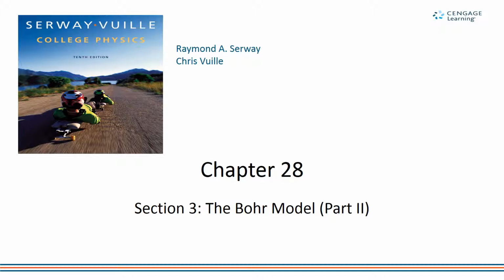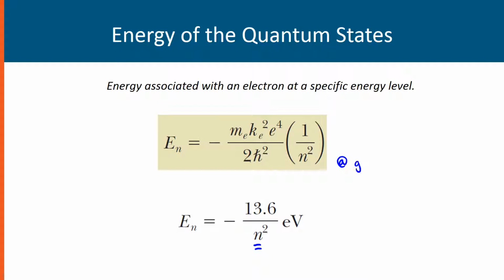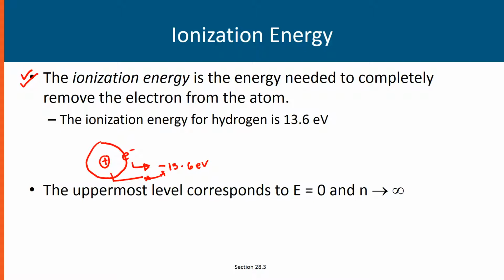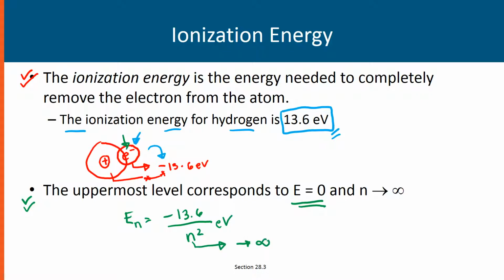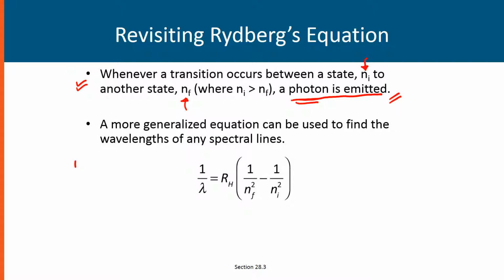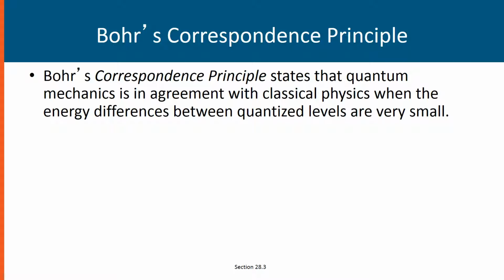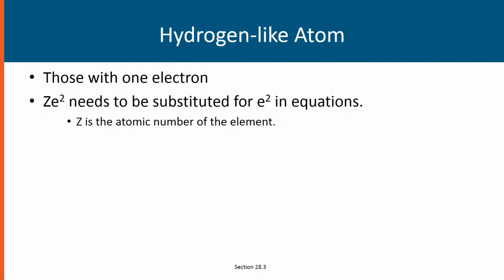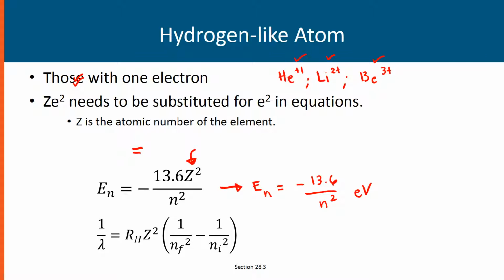Bohr's Model Part 2